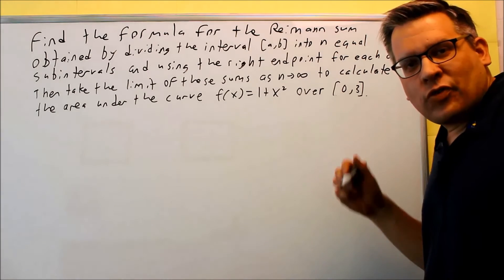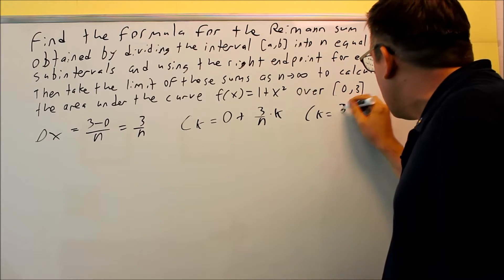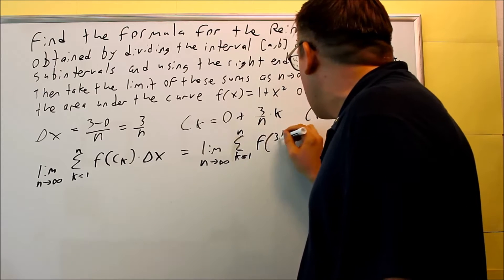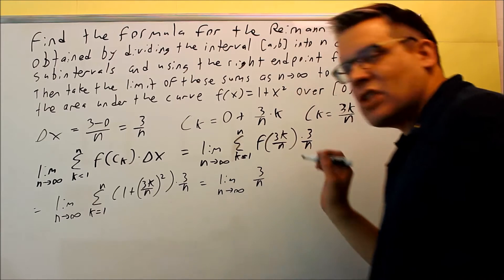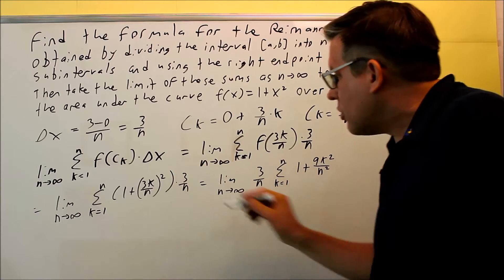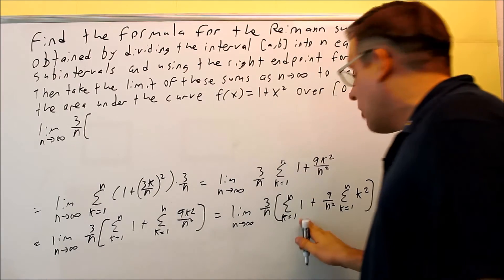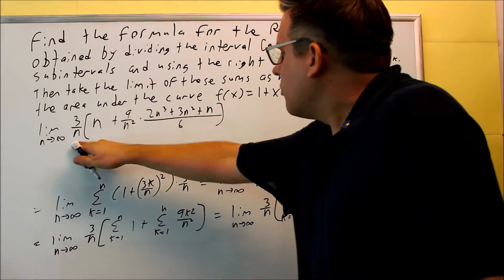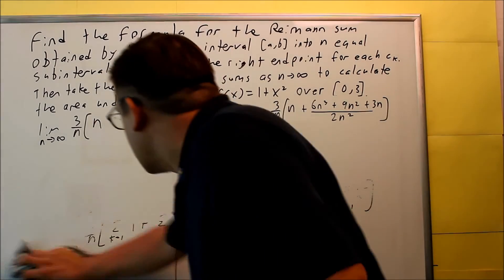Finding the Area Under a Curve Using Limits and Reimann Sums (x^2)